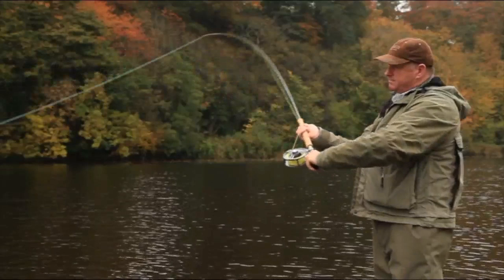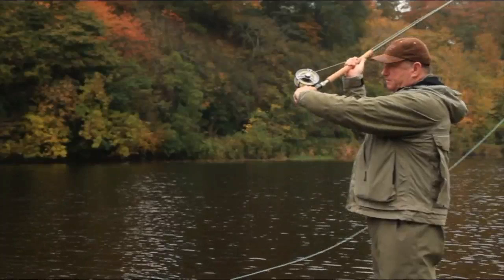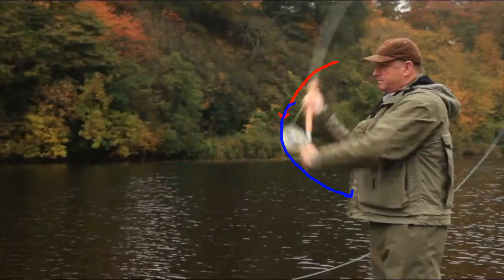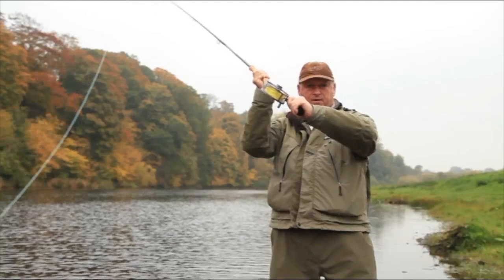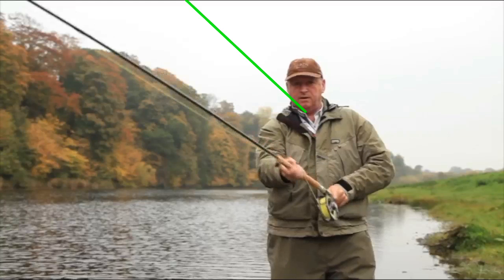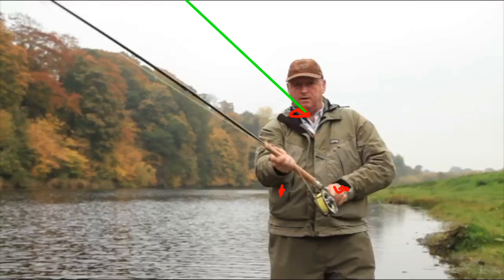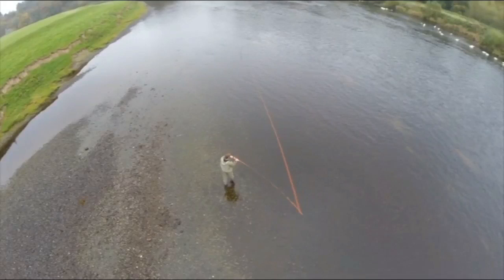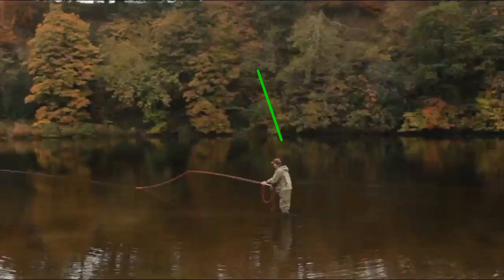Ian Gordon: Spey casting for beginners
There have been many DVDs on the subject of Spey Casting For Beginners but in this simple video, we will look at what is a very good cast to practice if youre either beginning or if you want to improve your Spey casting. The roll cast! This shows the all-important basic hand positions for beginners.